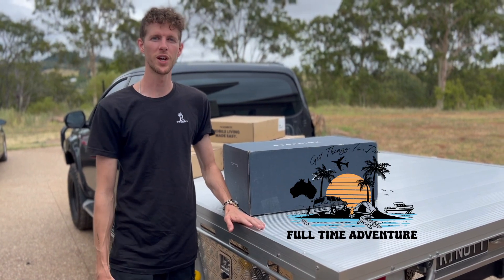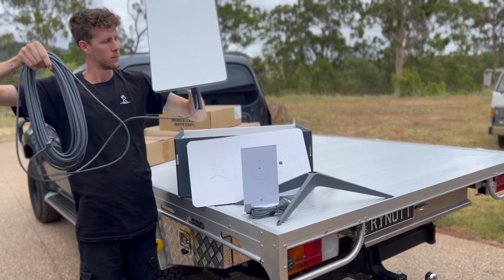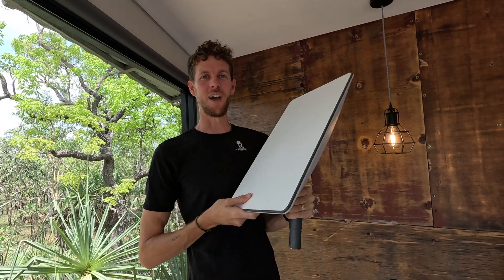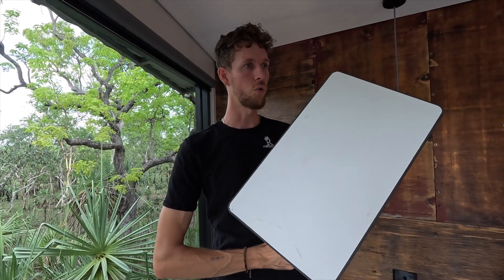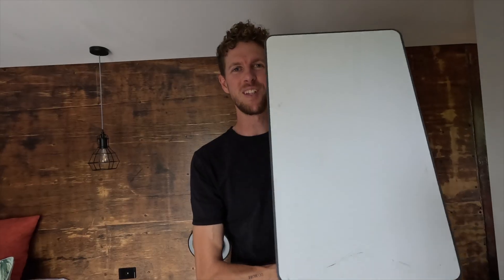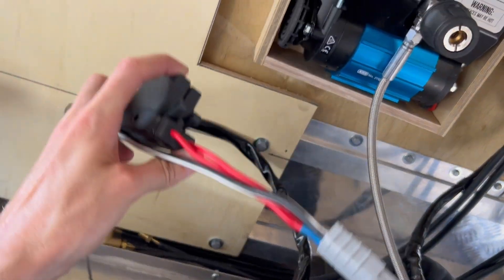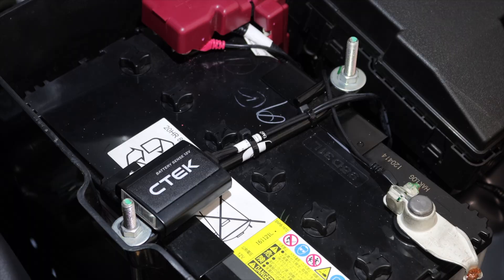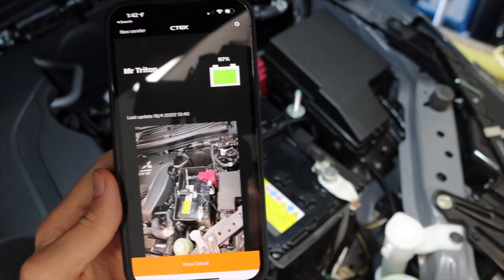STARLINK UNBOX AND 12 MONTH REVIEW | ARB COMPRESSOR | CLEAR-VIEW TYRE SPYDER | Ctek Battery monitor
Hallo! We are RayDuP and Hannah  👋

We would love for you to buy us a Coffee

FOLLOW US ON THESE SOCIALS!!

SEND MAIL TO:
RayDuP
Sanctuary Cove
4212

Stay humble.
Continue working.
Follow your dreams.
And only do what you are inspired by!